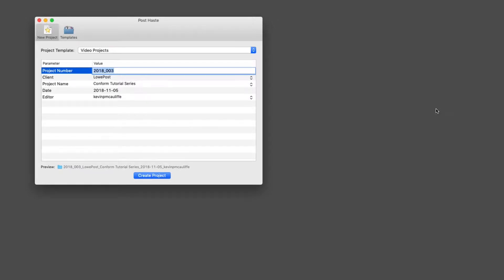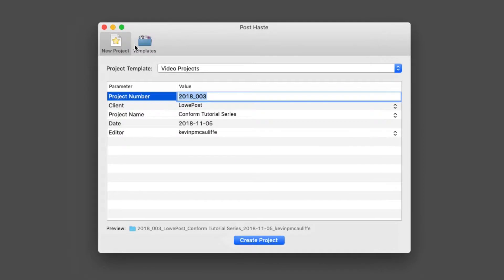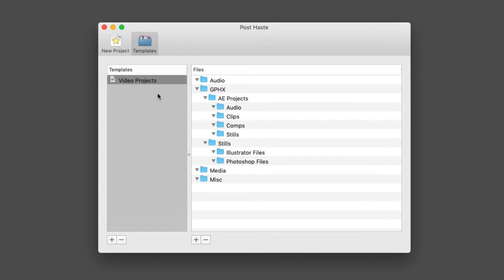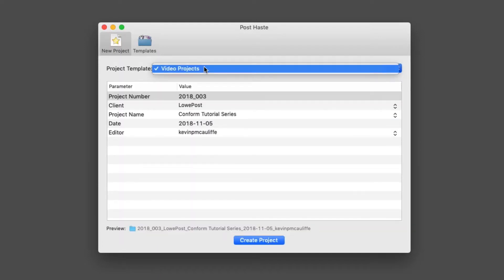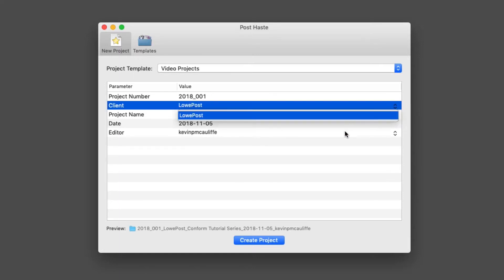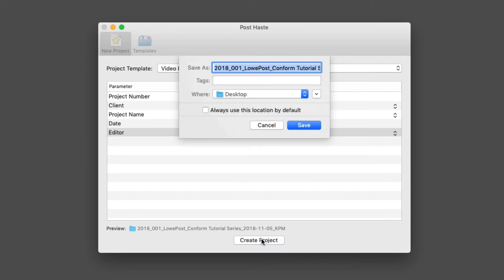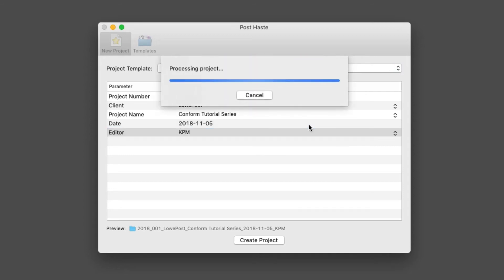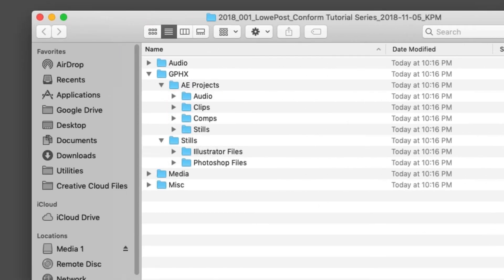Creating folder structures for video editors, colorists and visual effects artists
Post Haste is a free project management tool that allows you to setup file and folder templates for your projects. Create a new project and everything's organized, ready for you to start.

It's suitable for photographers, video professionals, audio professionals, graphic designers, web designers and anyone who needs to keep their projects and assets organized.